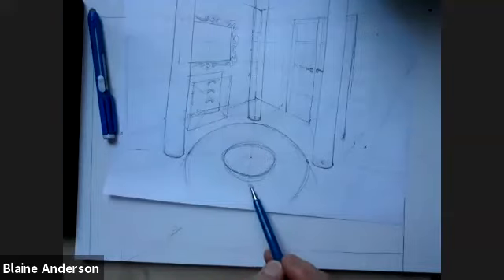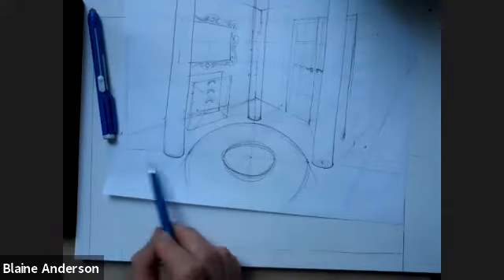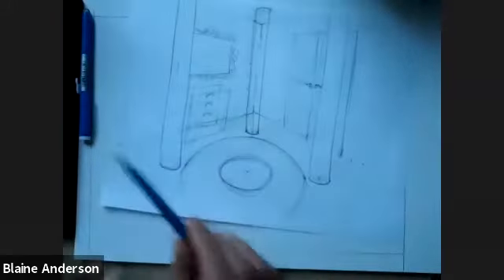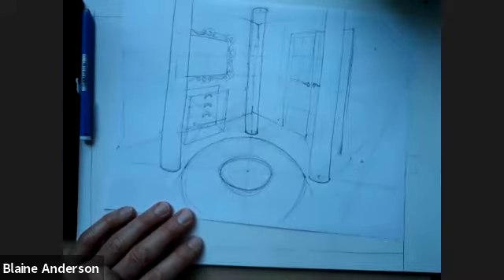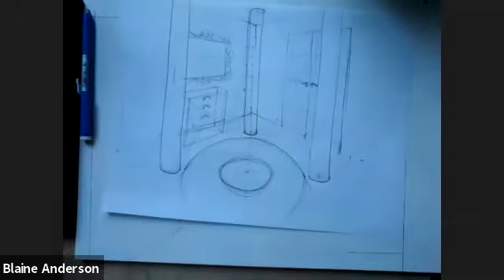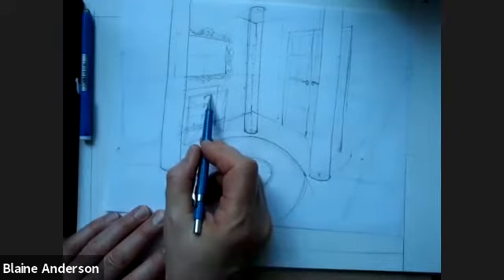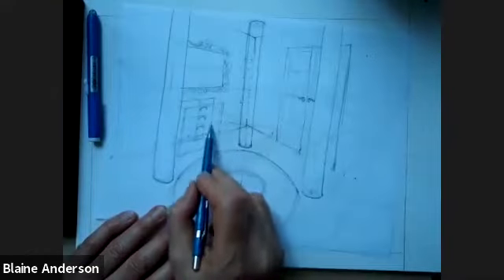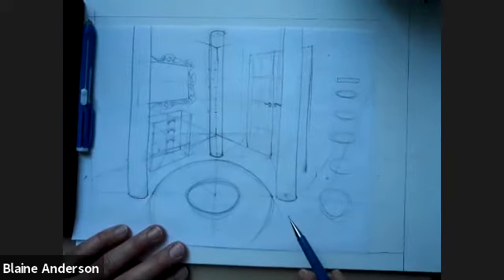Dining Room Table and Chairs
Dining Room #2: Drawing Chairs and Table into a Dining Room. Perspective for Interior Design